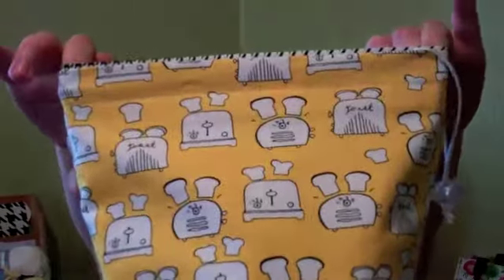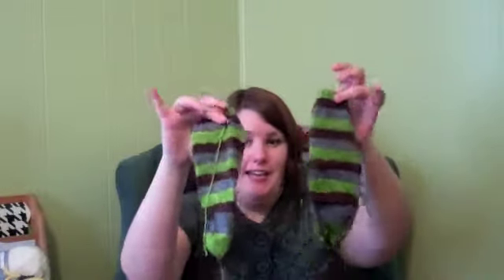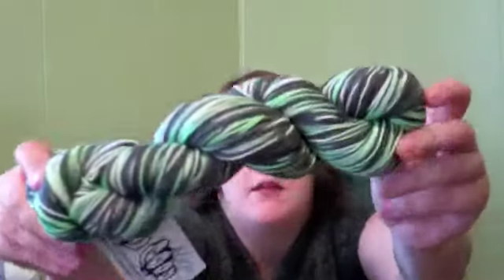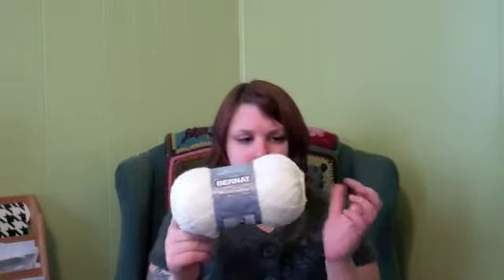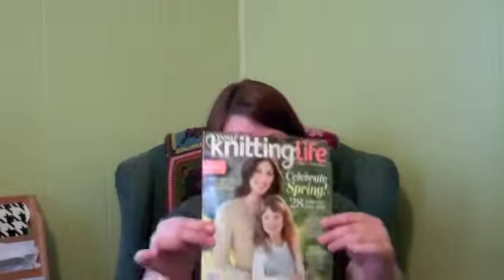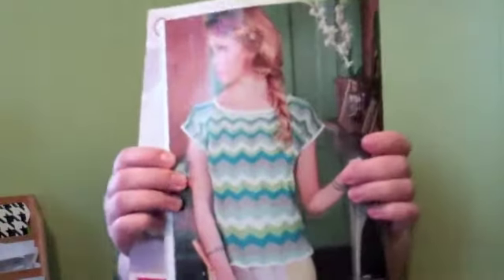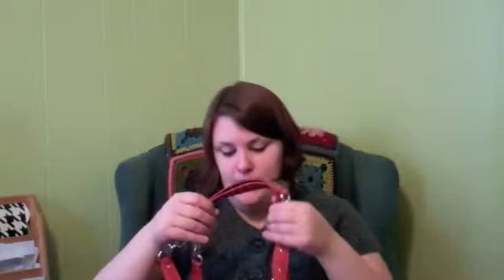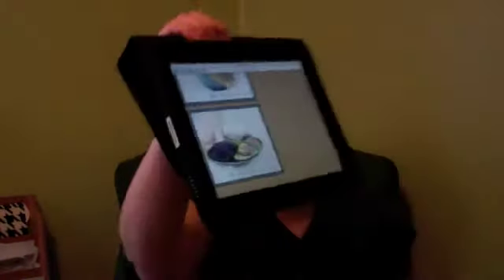Episode #4: A fix and a fail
Hair Fix, no FOs March KAL, March/April KAL, WIPs, Enabling, Book & Magazines Review, and Charity.